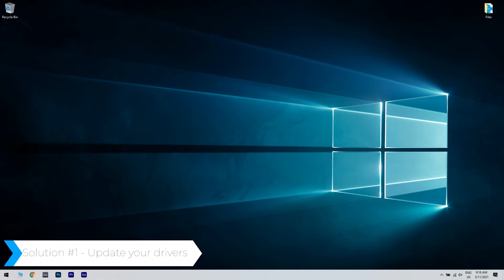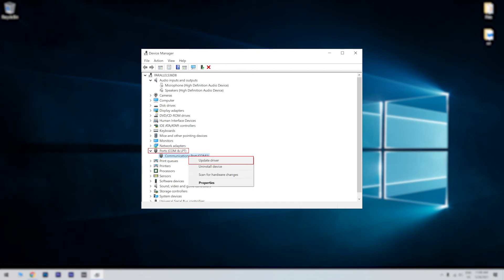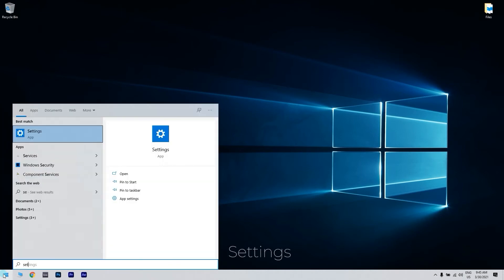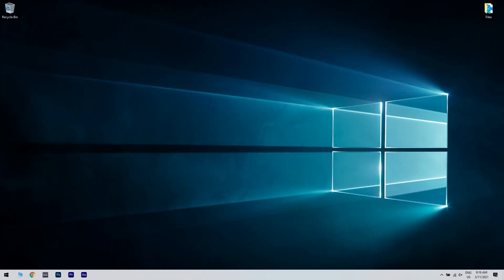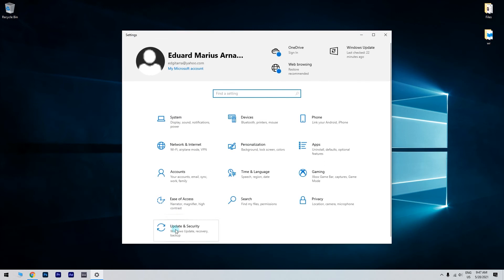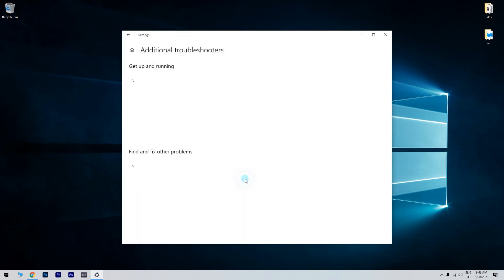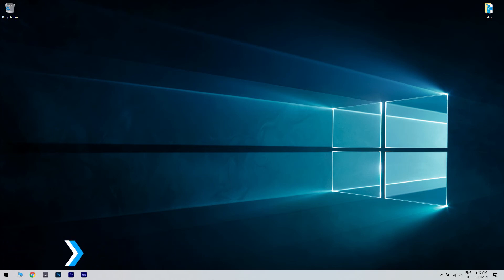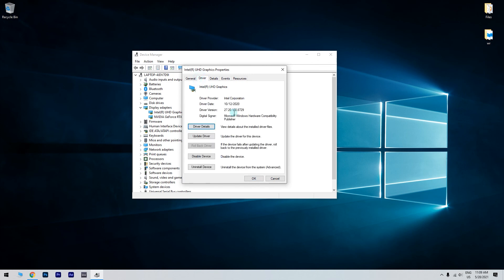Unable to display to a VGA projector in Windows 10? How to solve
| ⚙️Try Fortect to fix and optimize your PC like a Pro

Trouble! Unable to display to a VGA projector in Windows 10?

=15KpIM70kFg

0:00 - Intro
0:53 - Update your drivers
1:13 - Update the operating system
1:47 - Run the Hardware and Devices Troubleshooter
2:16 - Roll back your drivers